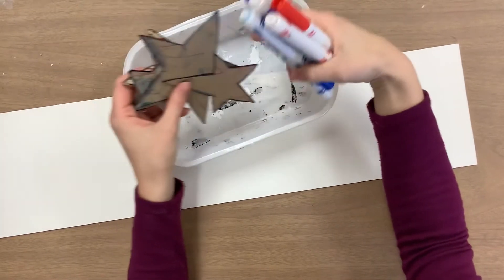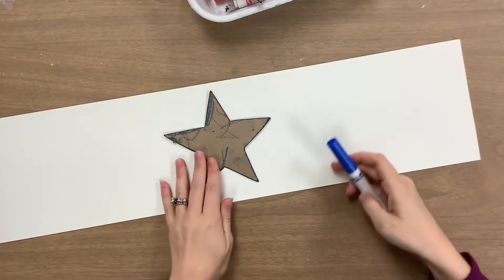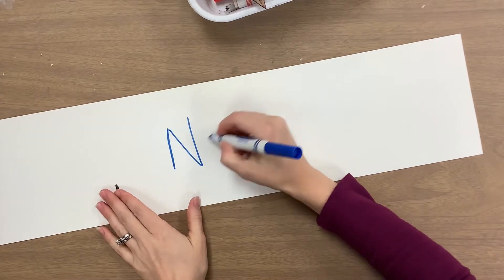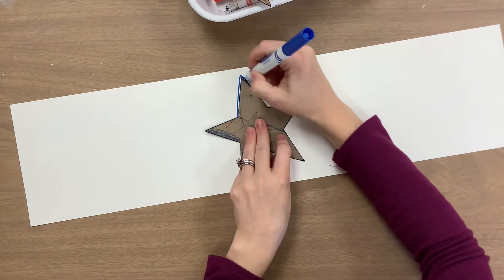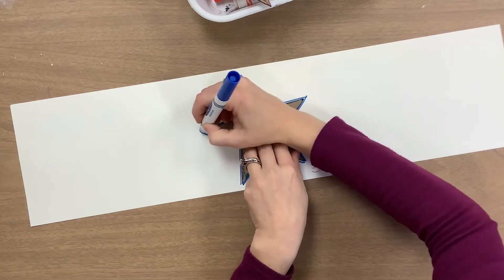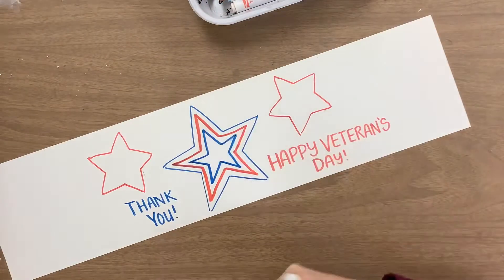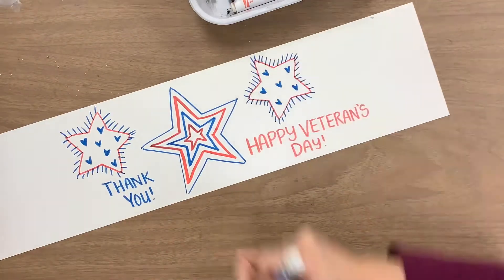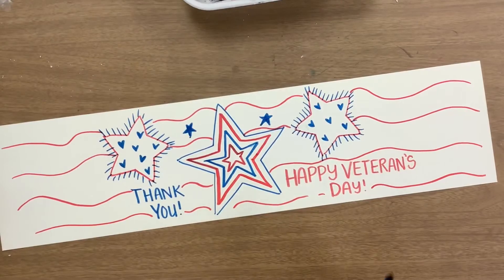Hats for Veterans Day